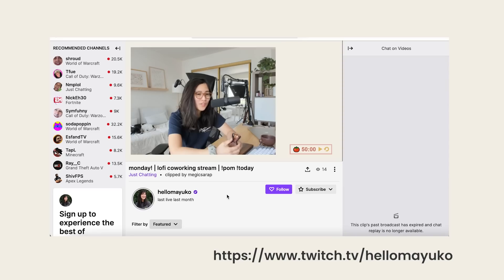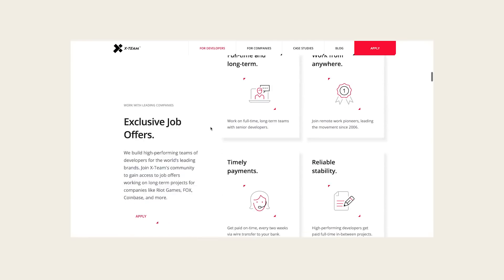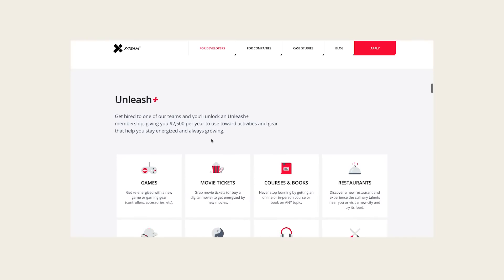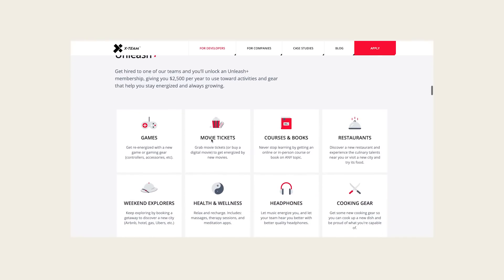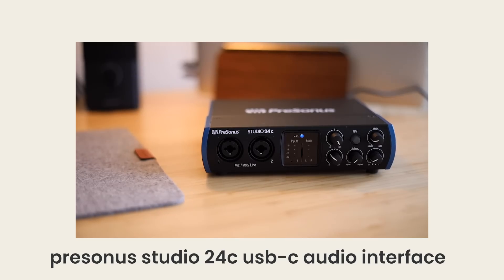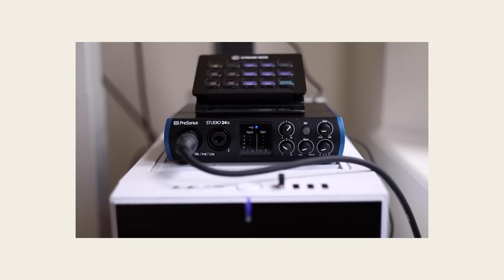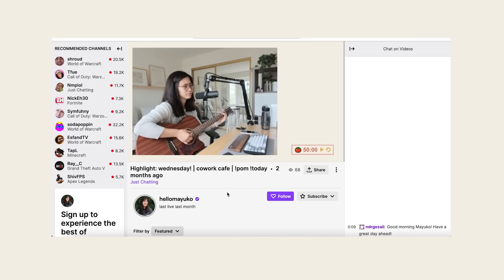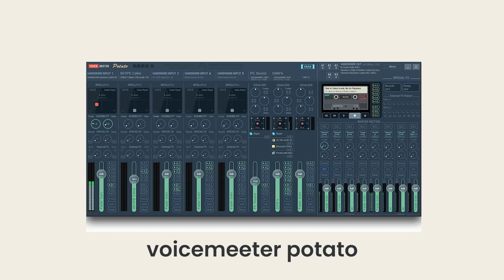My Stream Setup Tour 2021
Mic Stand
Sound Mixer
Stream Deck

00:00 - Intro
02:03 - Computer/PC
03:22 - Camera
04:10 - Microphone and Mic Stand
05:56 - Sound Mixer
07:03 - Stream Deck
08:03 - Software
09:22 - Giveaway and X-Team
10:32 - Outro

Blue Wednesday - Murmuration (feat. Shopan)
Blue Wednesday - Sea Foam (ft. Dillan Witherow, Sleepy Fish)